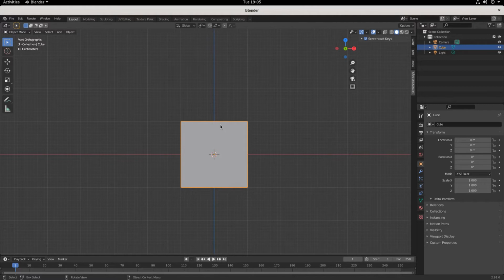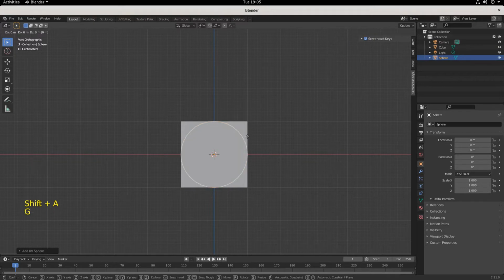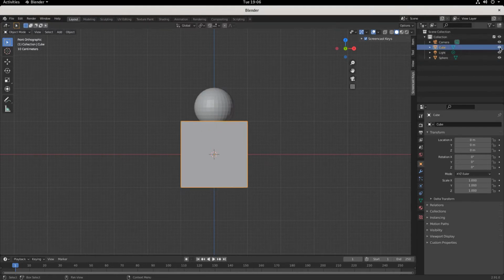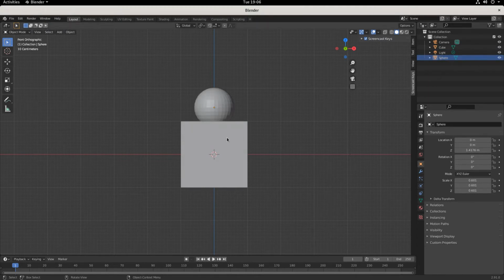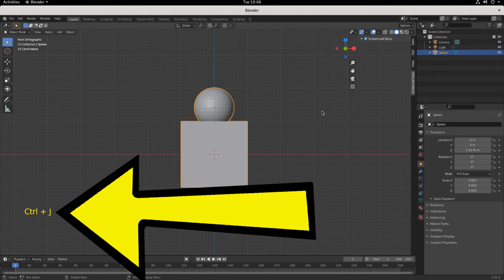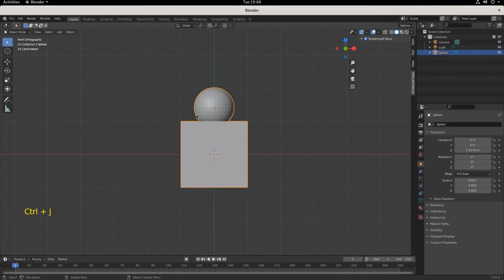Blender Merge Objects - Beginner Tutorial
The Blender Merge Objects shortcut is: CONTROL + J

In this video I show you how to merge objects with the Blender JOIN shortcut.
'Joining' and 'Merging' are two different things in Blender and have a tendency to confuse beginners. Vertices are MERGED, but objects are JOINED. It's simple once you get the hang of it, just embrace it as part of the process and move forward.